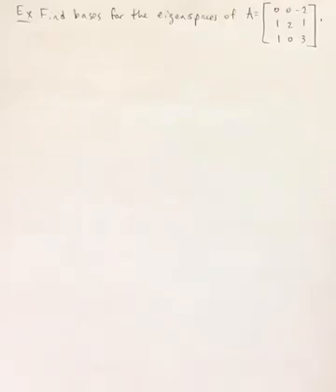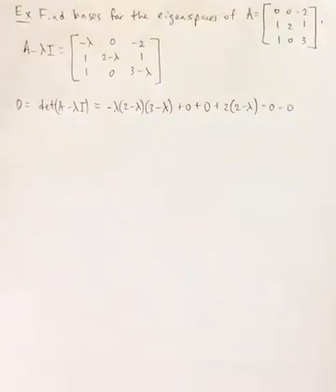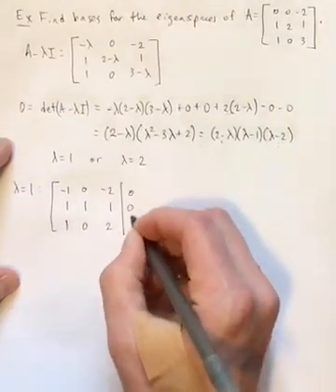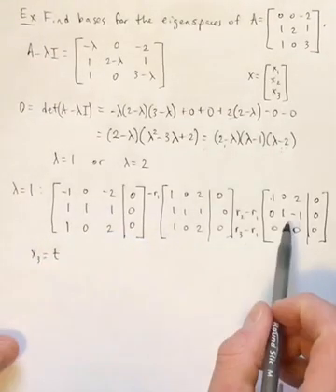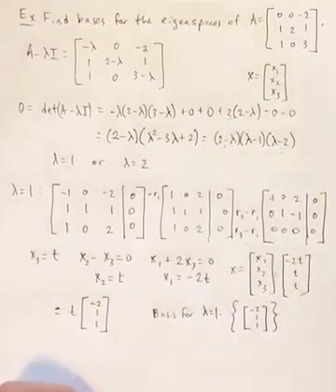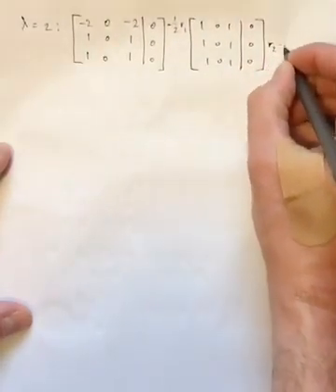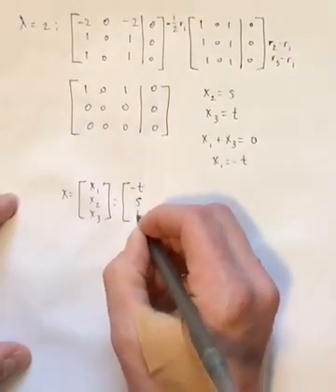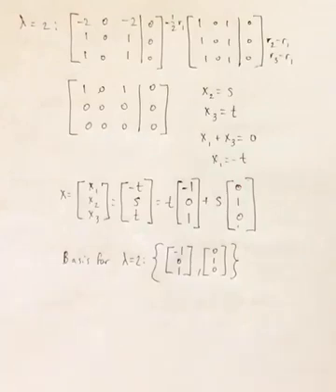Linear Algebra - 5.1 Finding bases for eigenspaces for a 3x3 matrix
How to find bases for eigenspaces for a 3x3 matrix